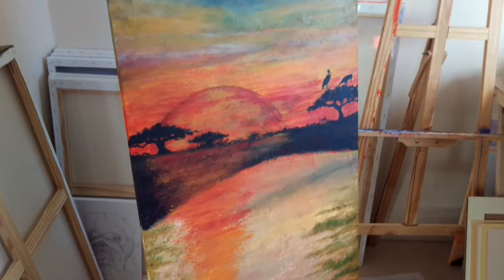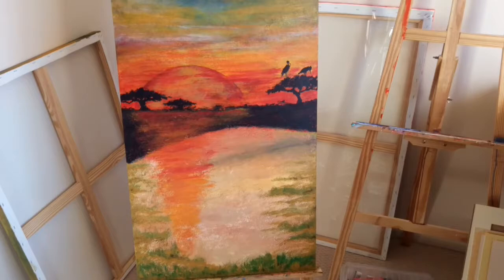Africa afro art sunset art 2nd part finished painting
*This painting is now Sold*